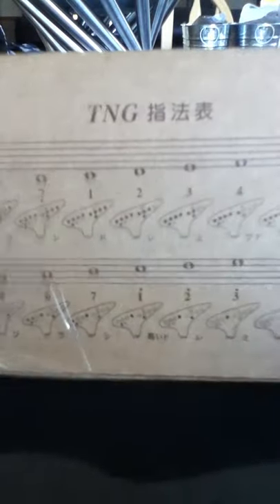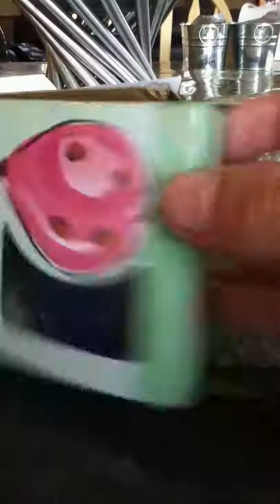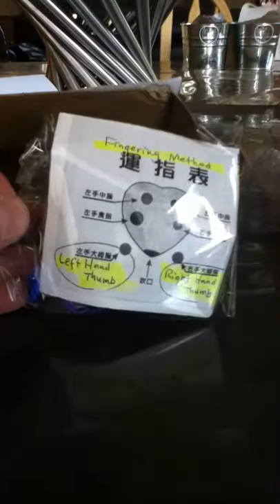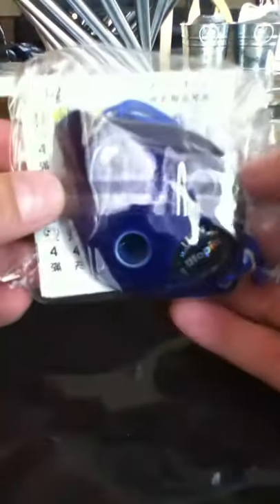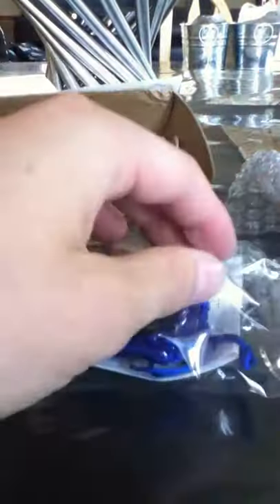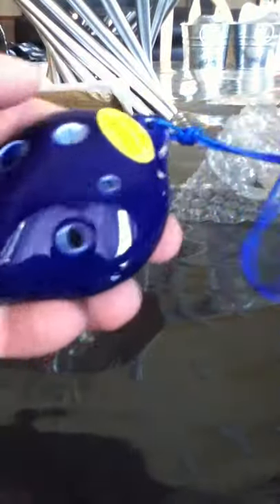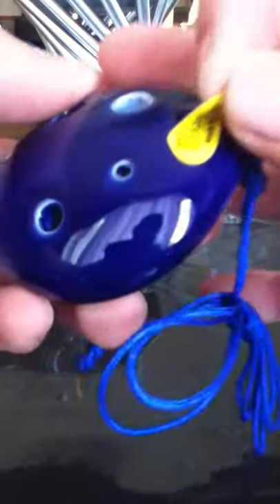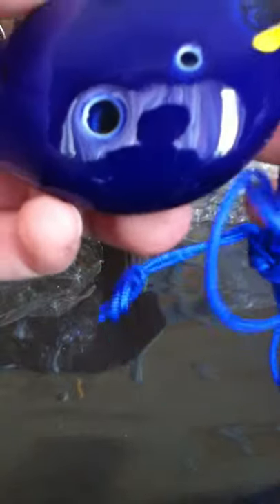ocarina unboxing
my first ocarina :D :D :D